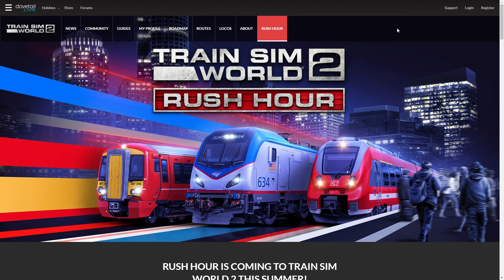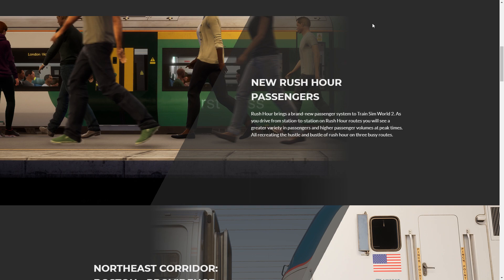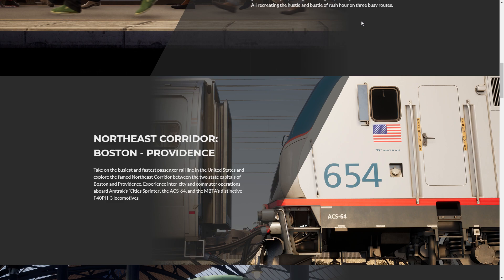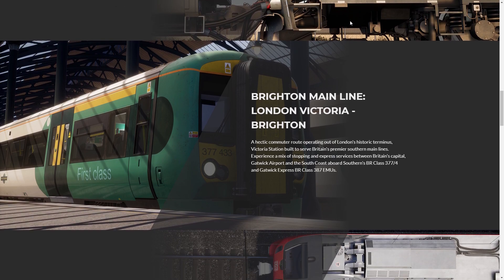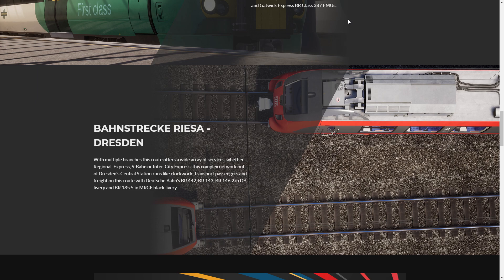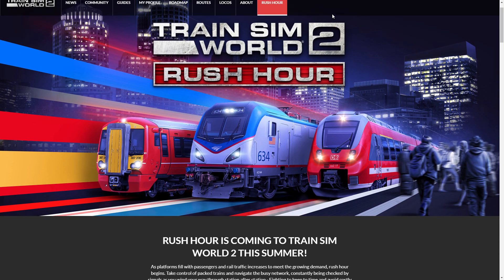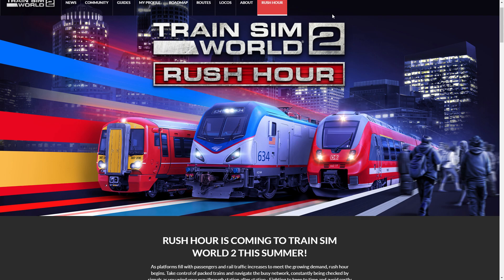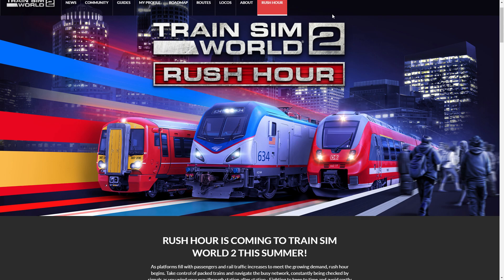Train Sim World 2 Rush Hour Release info.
Welcome to this little video. It seems as though this was leaked whether intentionally or by accident on Dovetails web site today.  It gives info about Dovetails latest update for Train Sim World 2 Rushour.
You Tube  - Erm you are here

Currently the only way I can accept donations are via my paypal account.

Links to the Extended Railcam Streams and 8 Hour shifts on Various routes with in Train Sim World.

Schnellfarstrecke Koln - Achen Nine hour stream

Hauptstrecke Rhein-Ruhr Eight hour stream

Great Western Express Route 10 hour stream

Northern Trans Pennine 10 hour stream

I stream directly from the Sony PS4 pro using their in built hardware.

Mic set up -

USB Streaming Podcast PC Microphone, VeGue professional 192KHZ/24Bit Studio Cardioid Condenser Mic Kit with boom.

Head Phones

Betron HD1000 Wired Mic less Headphones - awesome sound quality.

Beexcellent Pro Gaming Headset Model GM-6

Discord Members Choose the routes.

So tonights stream was all about my Discord members choosing the routes.  How is this done exactly.  Well I put a notification up in the server asking for route suggestions from the members.
I have 5 routes that are made final and one back up (6 in total).  As long as there is more than 6 routes chosen then the routes are put into a hat and randomly drawn.   Below is the list of routes that were drawn for the stream.